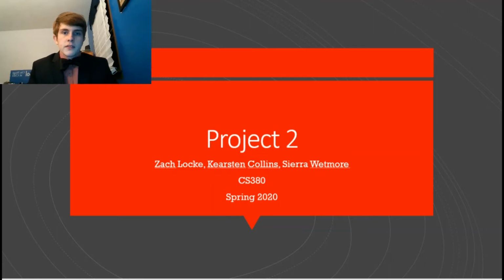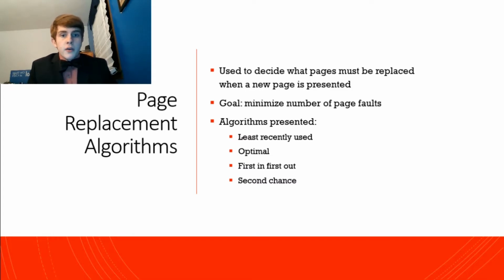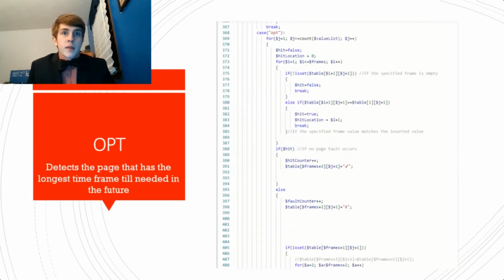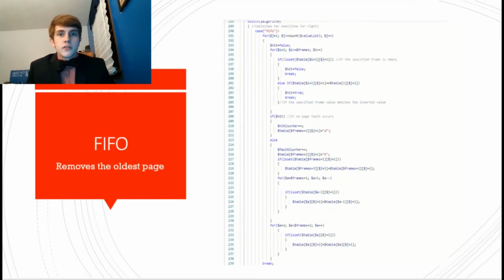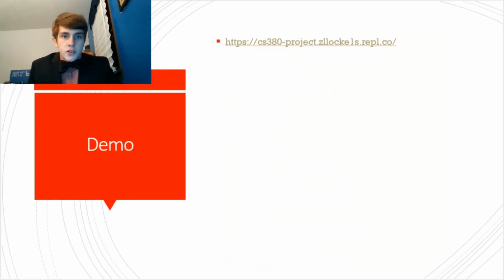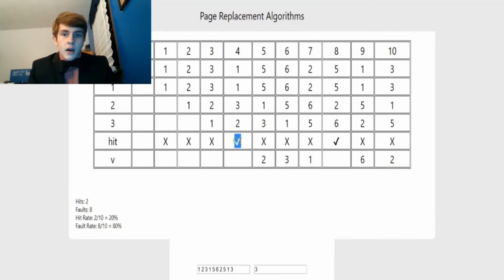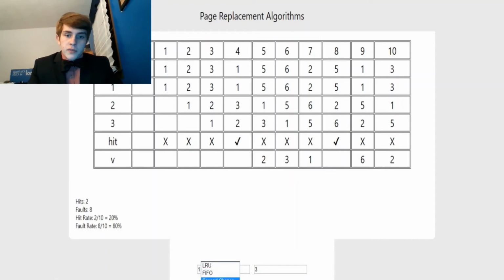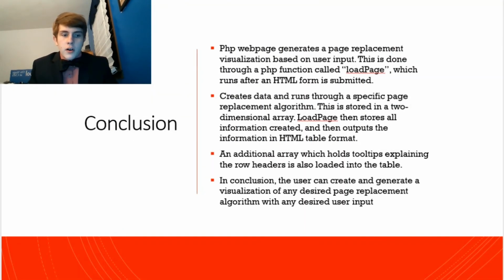CS380 Project 2 Report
A Simulation of Page Replacement Algorithms
Team Members: Kearston Collins, Sierra Wetmore, Zachary Locke

Sources:
Abt, B.. Hypertext Preprocessor.
Dai, D. W. (2020, March). CS380-01. CS380-01. Cape Girardeau.
Tanenbaum, A. S. (2008). Modern operating systems. Upper Saddle River, N.J: Pearson Prentice Hall